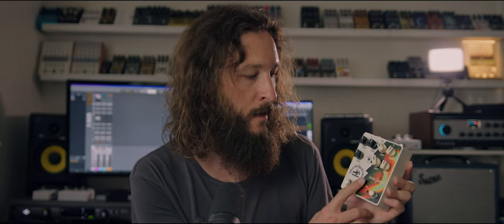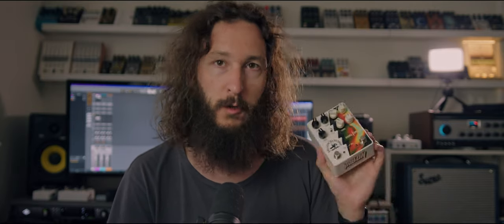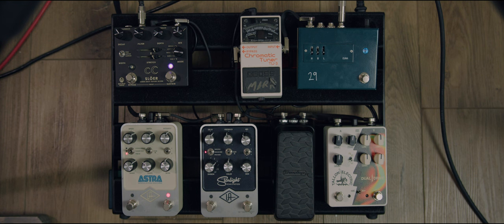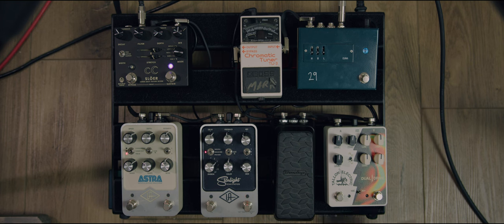Tallon Electric Dual Drive | Secret Weapons Demo & Review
We love a good dual drive. But all too often we see the same combinations employed time and time again, so any deviation from that is a breath of fresh air. And the Tallon Dual Drive is much more than just a deviation.

Signal Path:
29 Pedals EUNA
Tallon Dual Drive
UA Starlight
UA Astra
Walrus Sloer
Matchless Lightning 15
UA Ox

Timecodes:
00:00 Intro Song
02:29 Review
05:45 Sound Samples
6:59 Right Channel
14:20 Left Channel
20:11 Both Channels